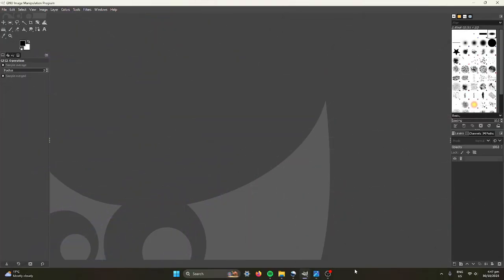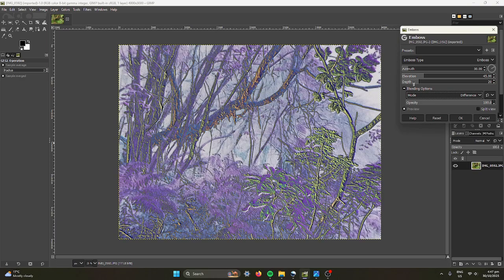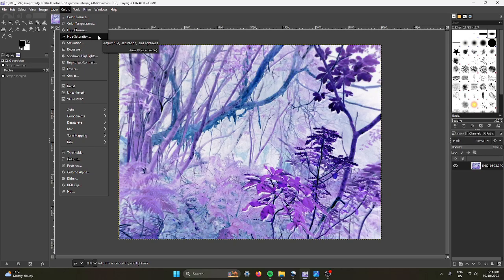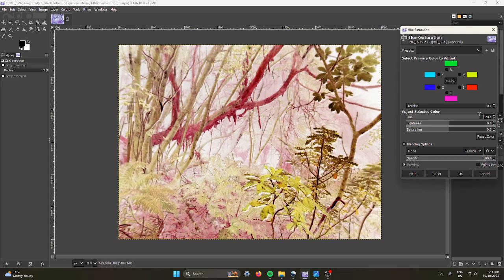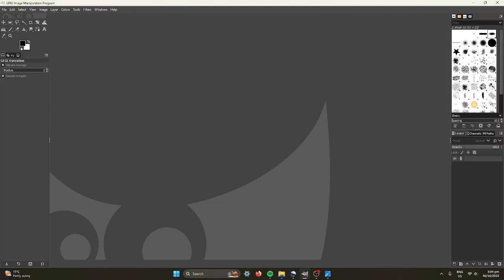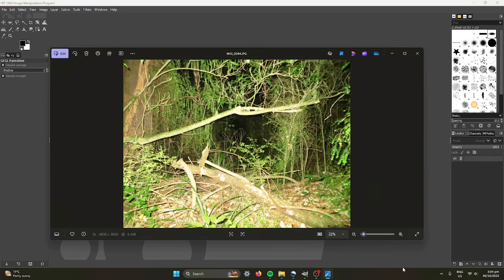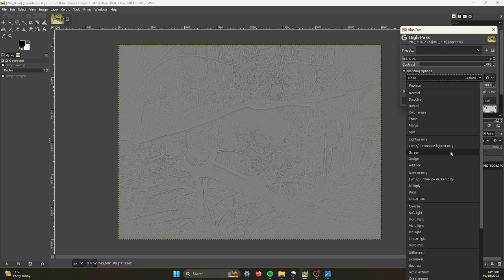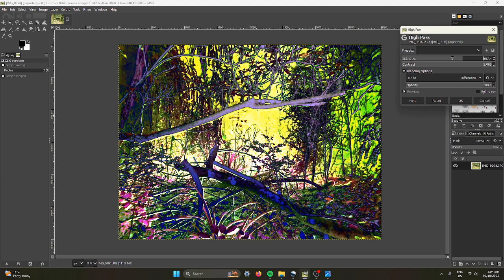things i like to do on gimp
photo editing techniques that yield alluring results.

highpass: blending option: grain extract at max contrast and Std. Dev. also inverts the image, just slightly differently.